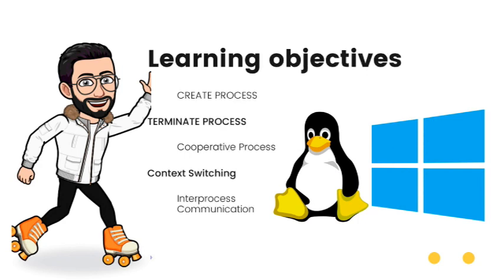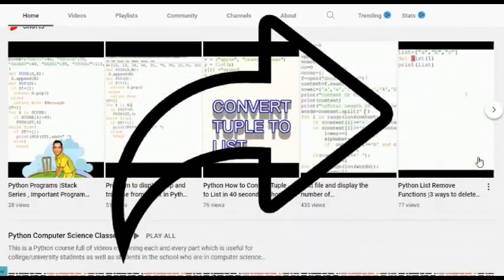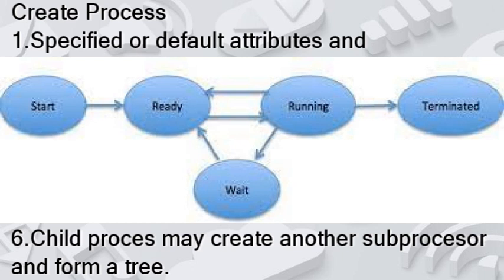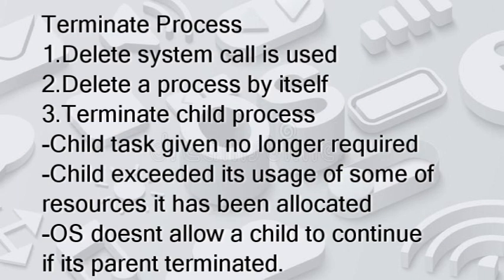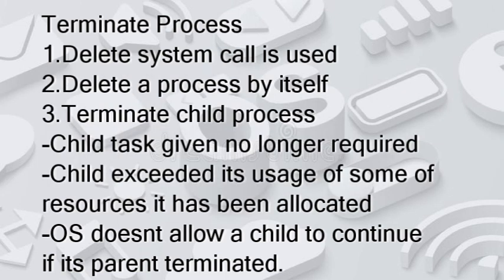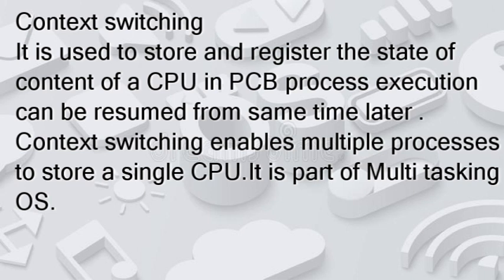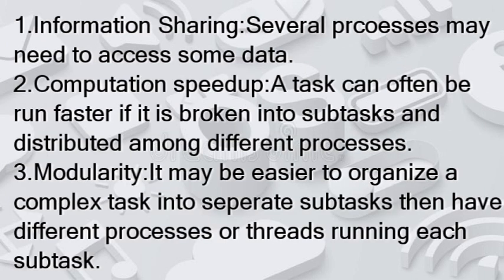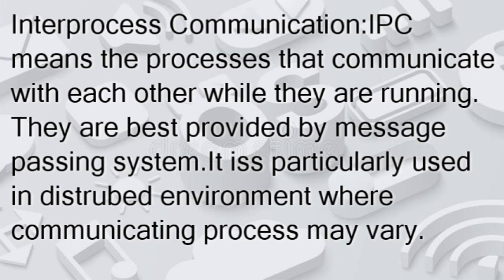Operation on Process Create ,Terminate ,Cooperative Process,Context Switching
In this video  will discuss about the prcoess operations.
1.CREATE Process
2.TERMINATE PROCESS
3.Cooperative Process
4.Context Switching
5.Interprocess Communication

In this video There is a discussion on Process all important points which can be asked in your college university exams as well as competitive exams like gate, ugc net etc.